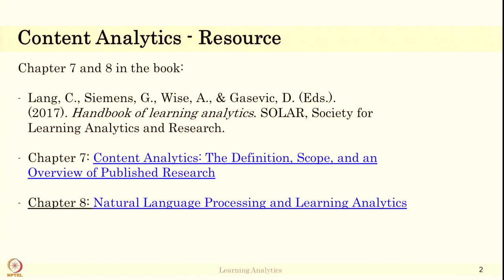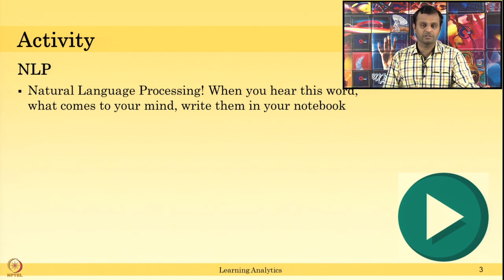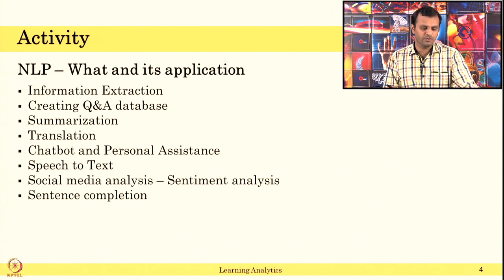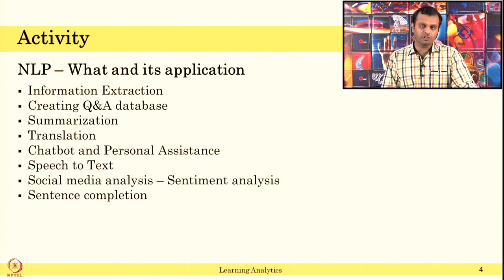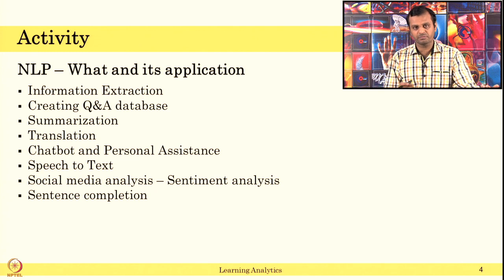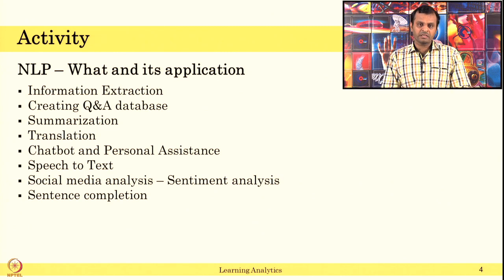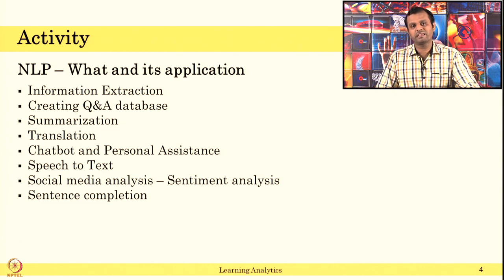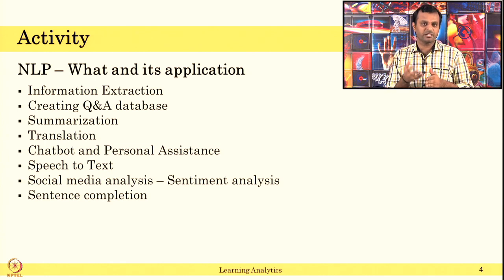Week 10-Lecture 54 : Text Analytics